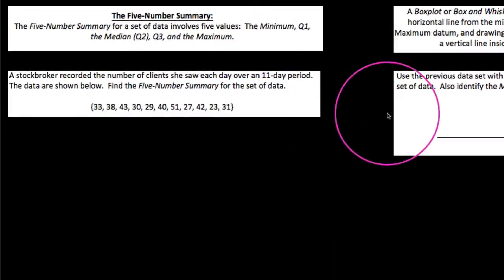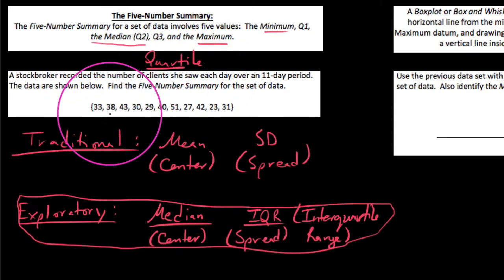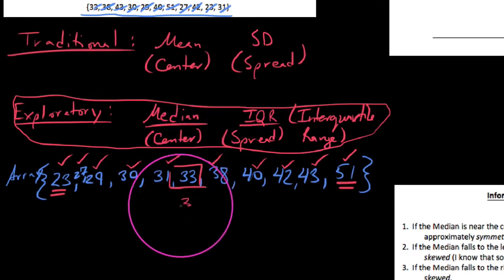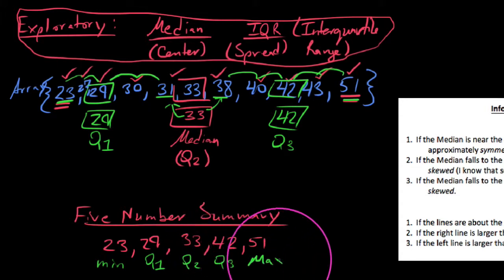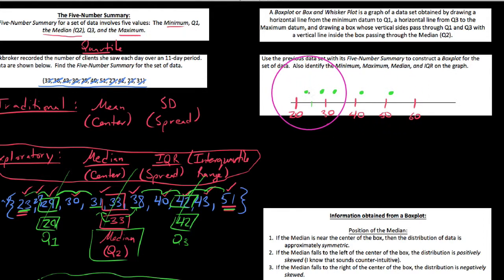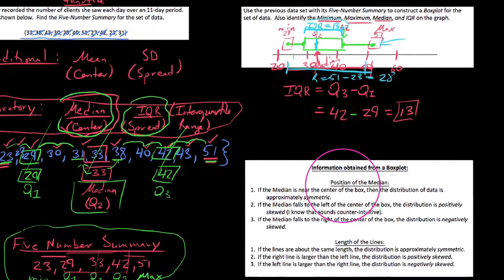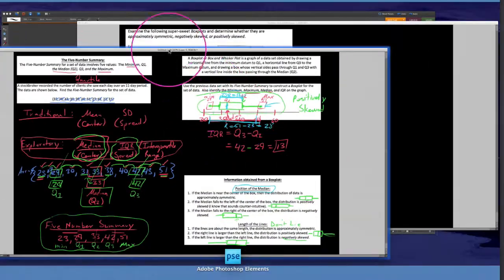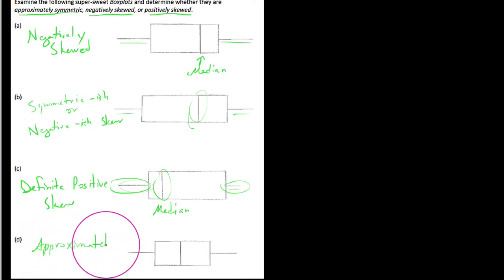P-S 3.5.1 Intro to Box and Whisker Plots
In this video I introduce the ideas behind Exploratory Data Analysis.  I discuss what the primary measures of central tendency and variation are.

I show how to find the Five Number Summary for a set of data.  I also show how to use the Five-Number Summary to construct a Box & Whisker Plot.  I then show how the box and whisker plot can be used to describe the data.